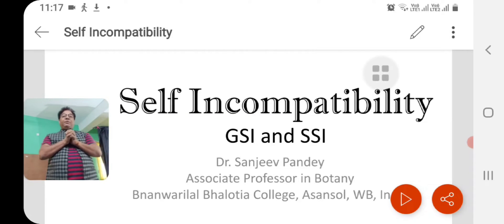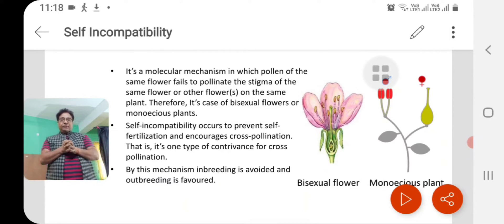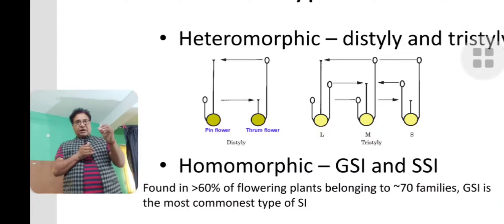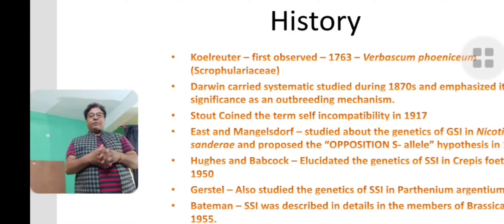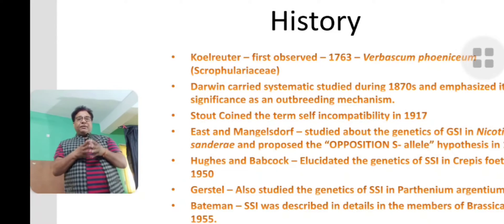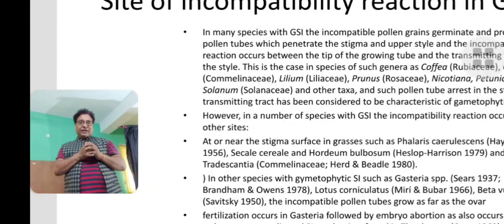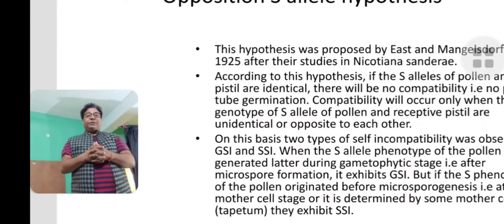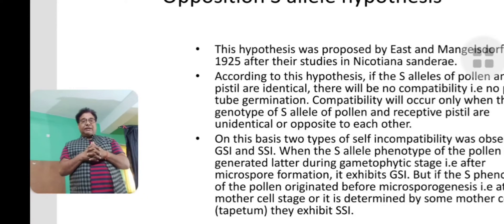Self incompatibility. GSI and SSI. S allele concept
This video is the first part on self incompatibility in angiosperms. It discussed about the history of the concept, types, and how S allele works in GSI and SSI. It emphasizes the opposition S allele hypothesis.Molecular mechanism h
ass been discussed in the second part.